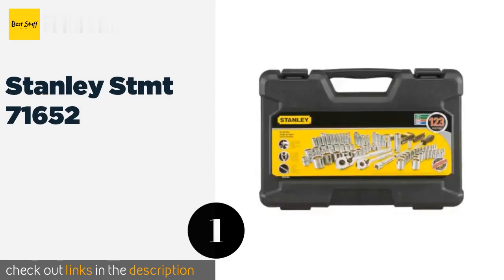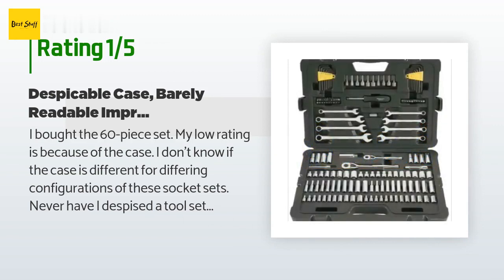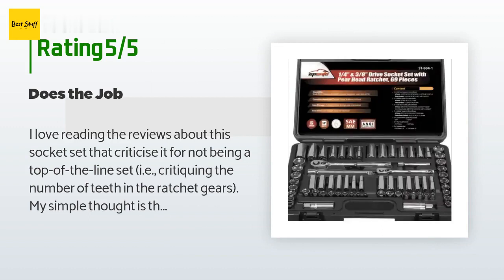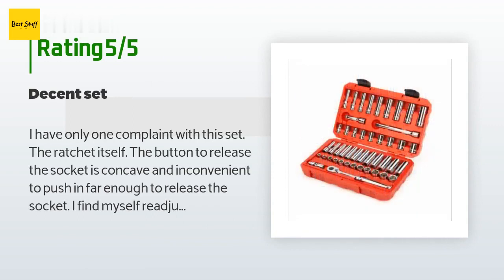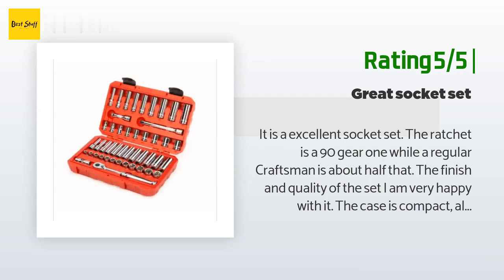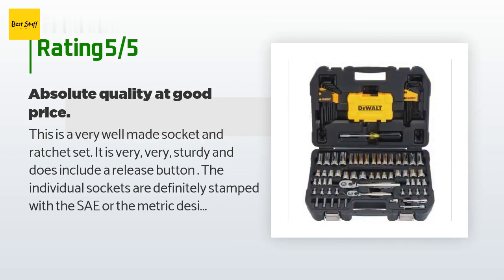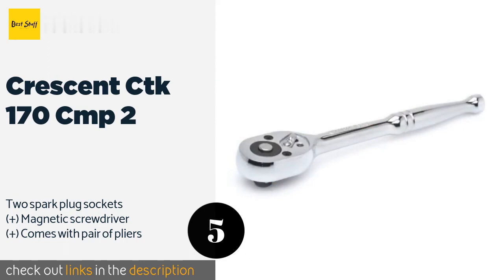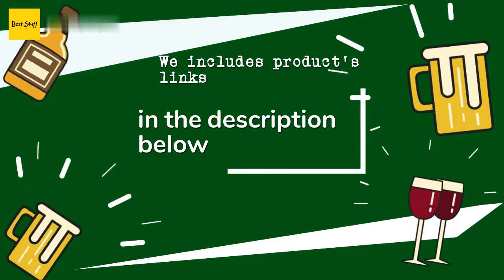🌵5 Best Ratchet Sets 2020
1 - Stanley Stmt 71652:
✅ Amazon US
🌏 Amazon International

2 - Ep Auto 92 824:
✅ Amazon US
🌏 Amazon International

3 - Tekton Skt 15301:
✅ Amazon US
🌏 Amazon International

4 - De Walt Dwmt 73803:
✅ Amazon US
🌏 Amazon International

5 - Crescent Ctk 170 Cmp 2:
✅ Amazon US
🌏 Amazon International